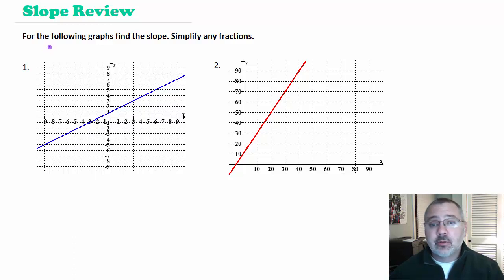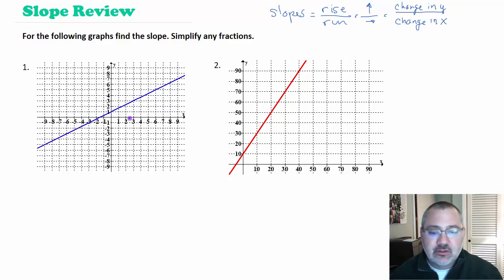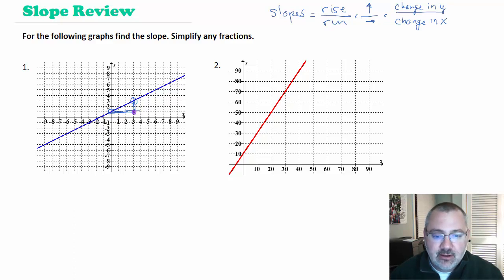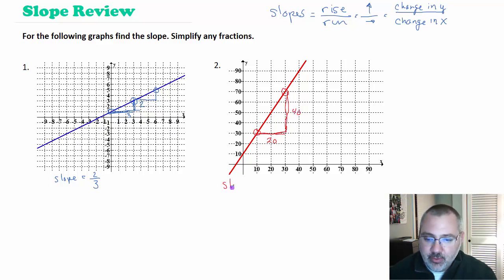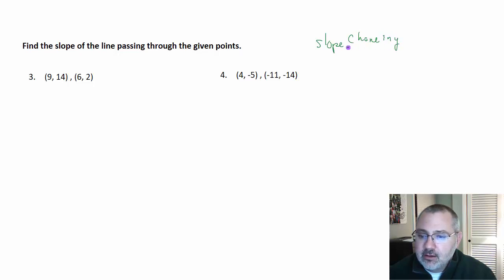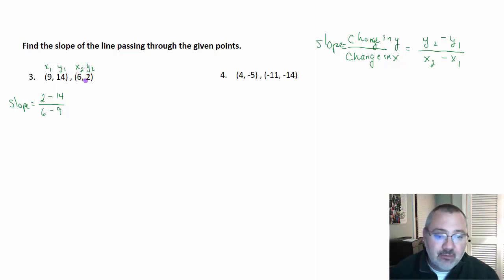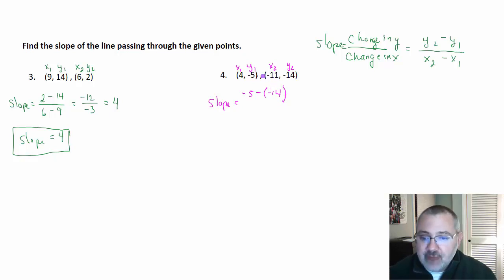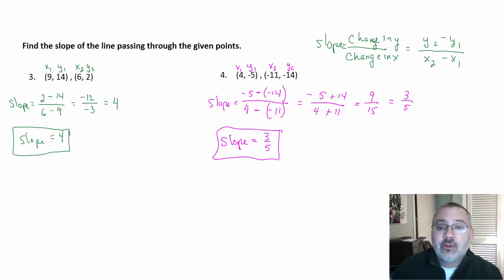Slope Review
Finding slope of a graph and given two points.